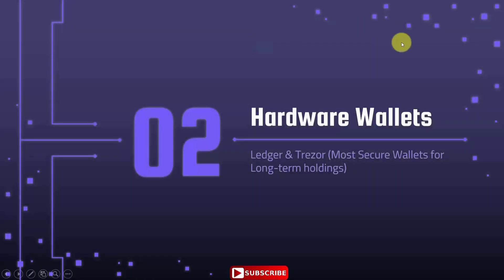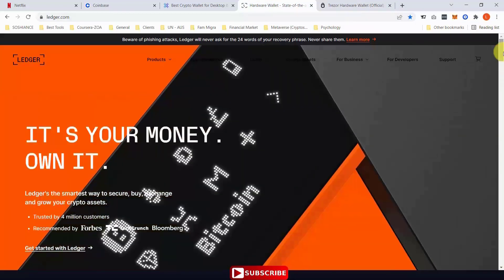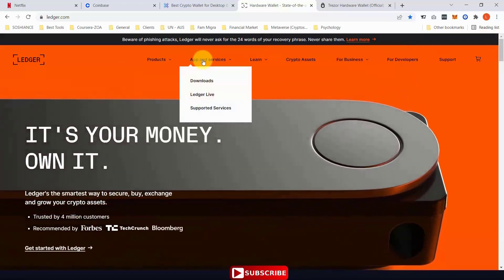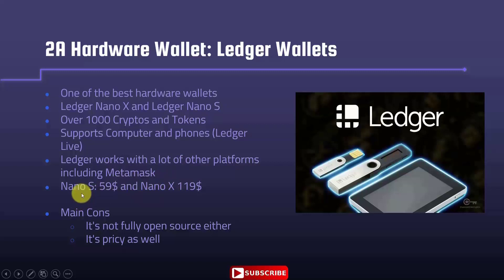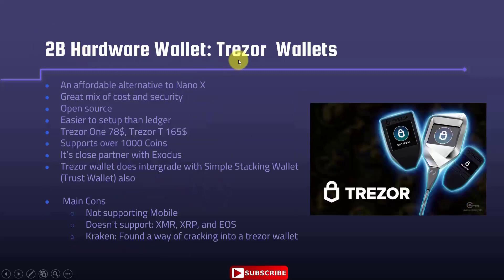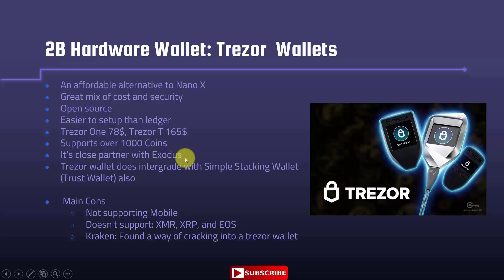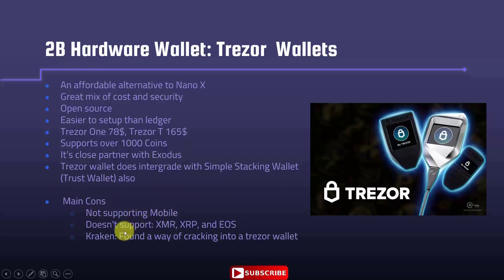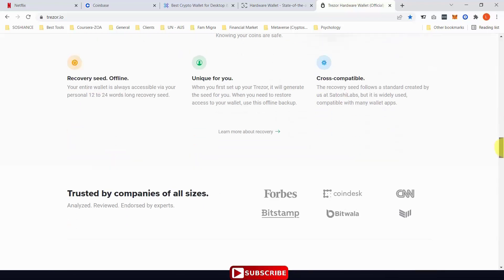Crypto Hardware Wallets [2022], Ledger Wallet, Trezor Wallets, Cold Wallets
Hi pals,
Here I have explained crypto Hardware Wallets (Cold Wallets or Non-custodial Wallets). Mainly, I have covered Ledger and Trezor Wallets.

Timestamps
00:00 - Intro to Hardware Wallets
00:30 - Ledger Crypto Wallet
03:25 - Trezor Crypto Wallet